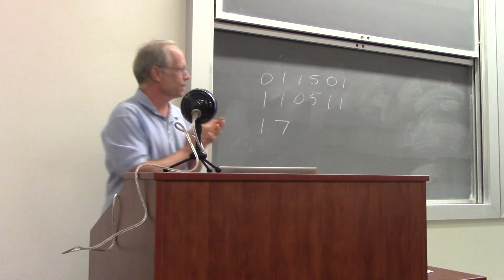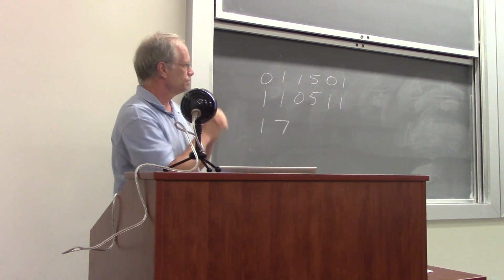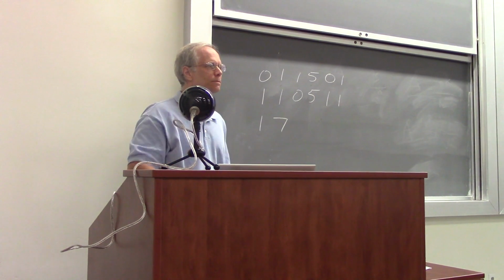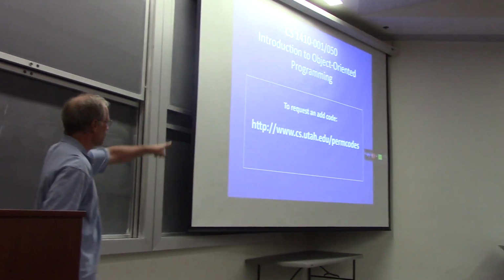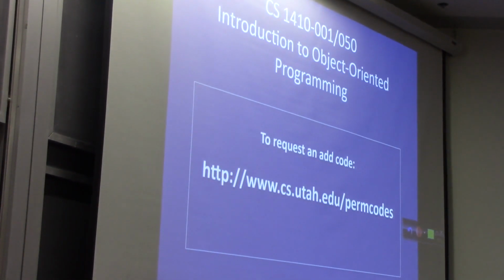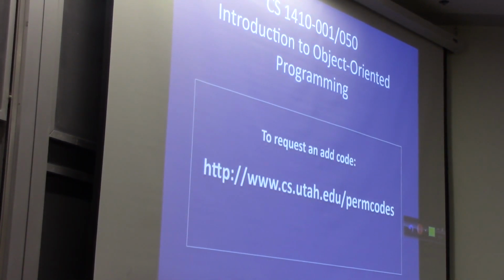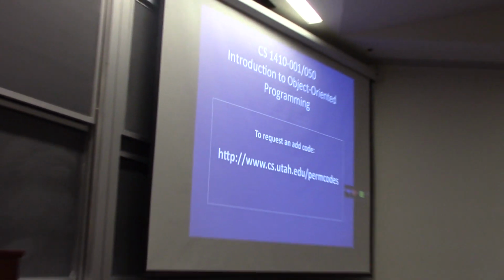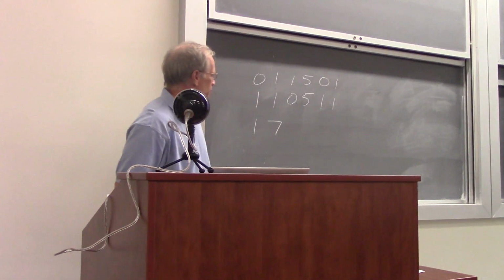CS 1410 - Fall 2019 - Lecture 1 - Part 1/3